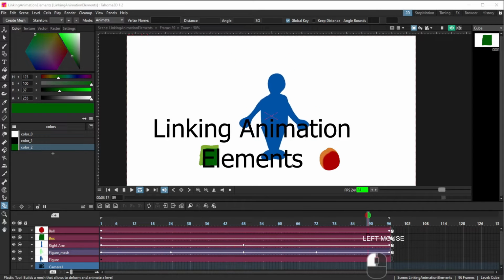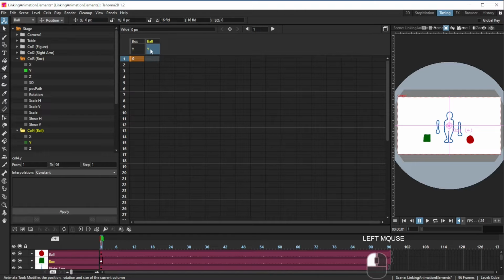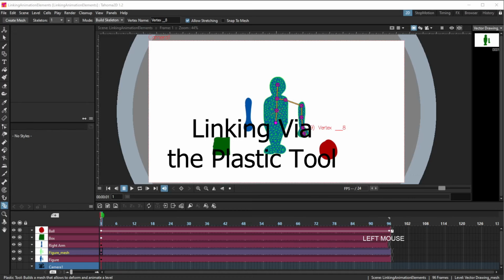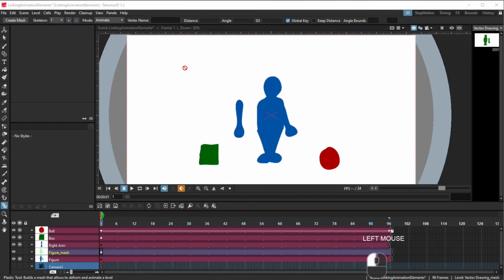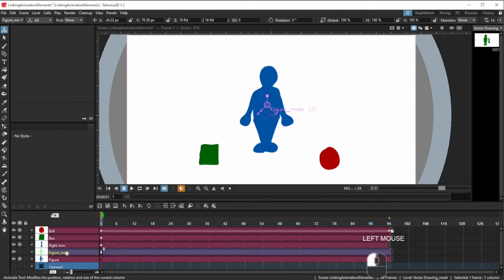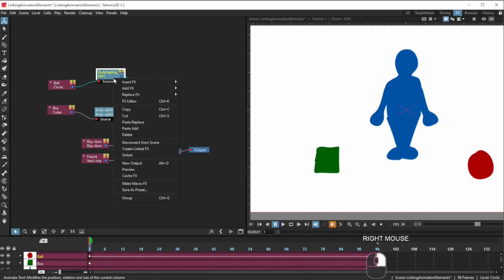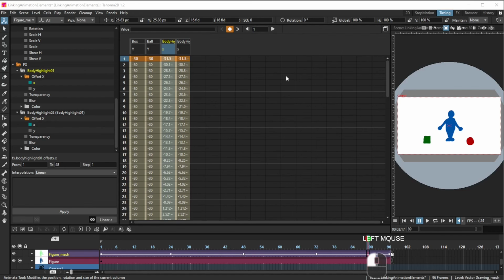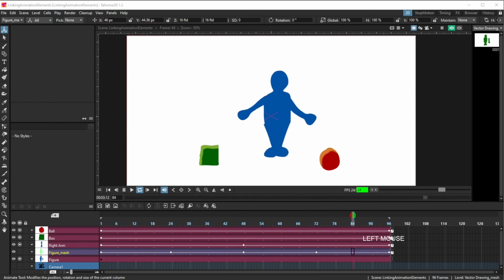Linking Animation Elements (deprecated)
This video discusses expressions and 3 other ways that animation elements can be linked in Tahoma2D. You will likely use a combination of these methods to create your animation.

Via expressions
 Set values on the current object referencing the values of another object. When the values change on that other object, this object is updated.
 This can be used to link attributes of:
  objects such as col, camera, pegbar, table
  Fx node attributes
  Plastic Tool skeleton transforms (angle, distance, stacking order)

Via the Plastic Tool
 Plastic Tool Skeleton and Plastic Tool Animate
  The bones of the skeleton link the image parts.
  Create a Mesh on an image that is drawn in parts. Combine the parts using the Skeleton and Animate modes.

Via Parenting Columns
 One or more children columns to a single parent column

 Use the Animate Tool, the Column Center, and the basic Stage Schematic

 Use a Hook and the detailed Stage Schematic

 Use a Skeleton
  Is another form of using the Animate Tool and Stage Schematic. The results in the data are the same.
  A separate Column/Layer per section/segment of a rigged character.

Via Linking Nodes in Fx view
 Right click an Fx node and choose "create linked fx". A new copy is created which stays linked to the original.